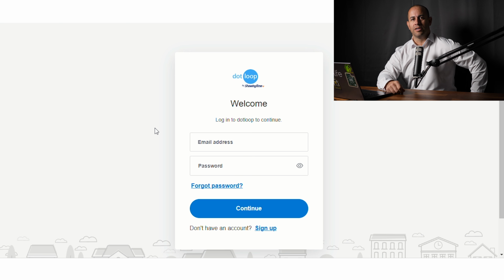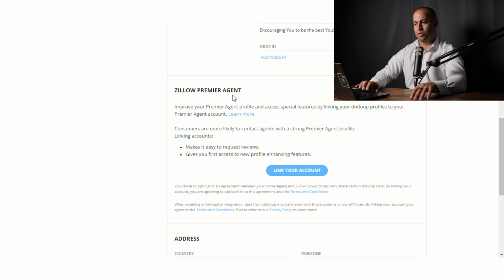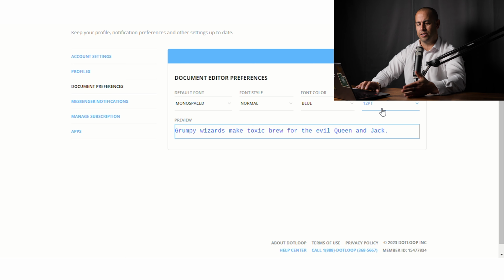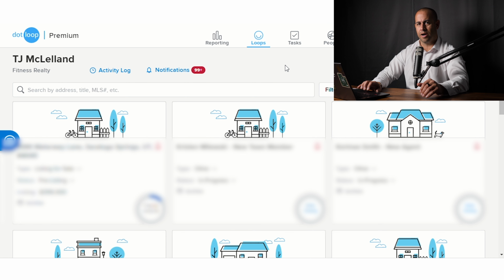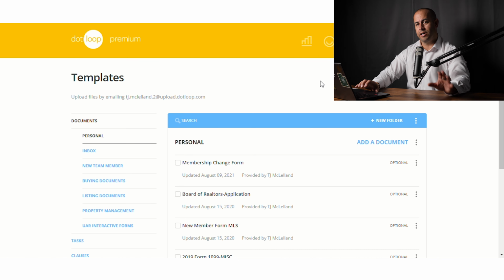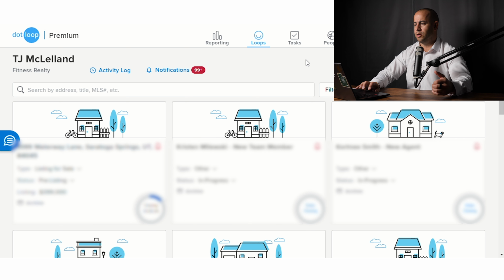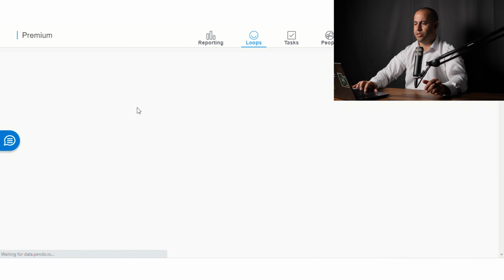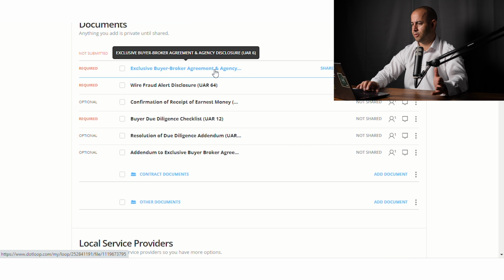Dot Loop: E-Signature Platform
In this video, TJ goes through the e-signature platform, Dot Loop, and explains initial profile setup, client setup, and some of the other features Dot Loop provides to Fitness Realty.